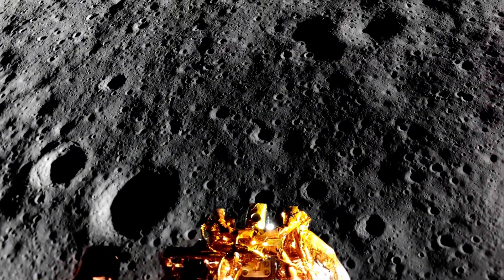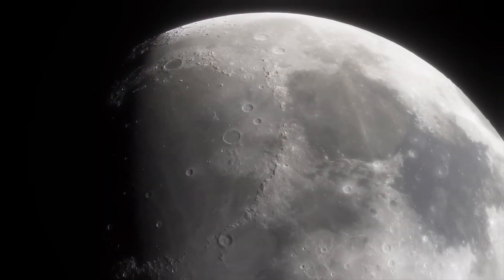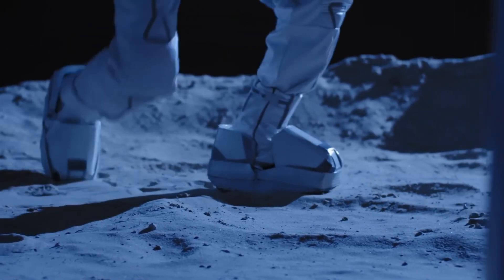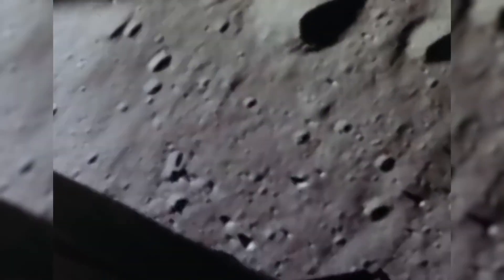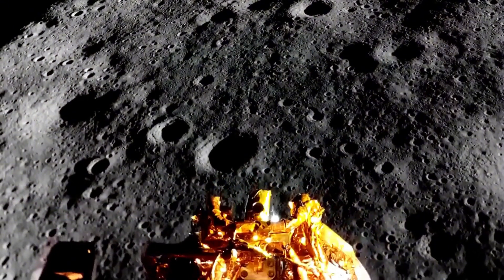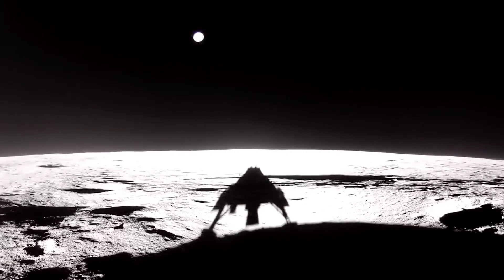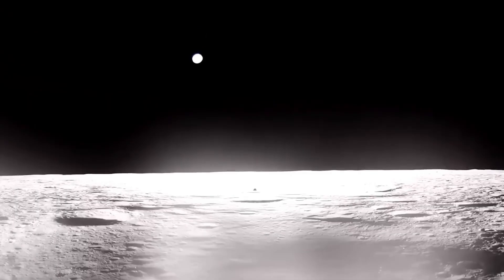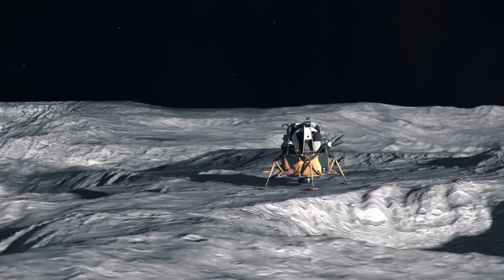Blue Ghost Probe Records Landing on the Surface of the Moon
Landing on the Moon is no simple task, as it demands a huge amount of precision. It’s no coincidence that many countries have tried and failed, with only five nations succeeding throughout history. Recently, a private company achieved something similar when the Blue Ghost pulled off the extraordinary feat of touching down on the Moon’s northern hemisphere. In the process, it captured stunning images of a pristine landscape while kicking up a lot of dust. Today, in the world of space exploration, we’ll take a closer look at how this landing was made possible.